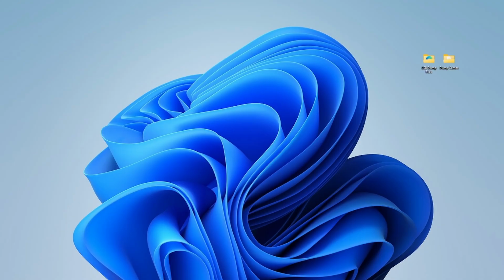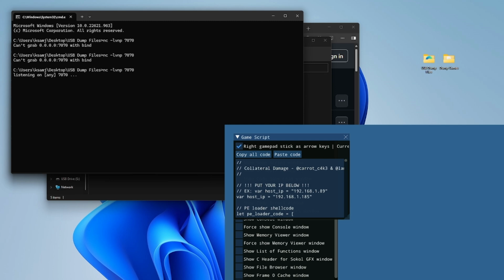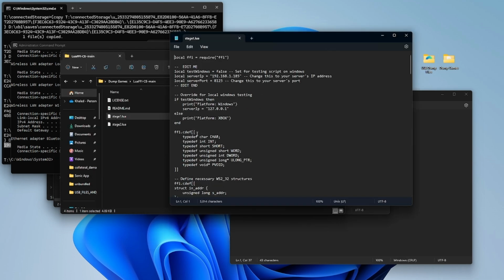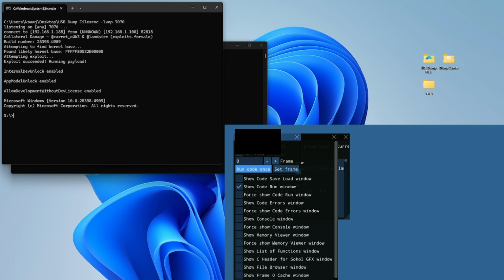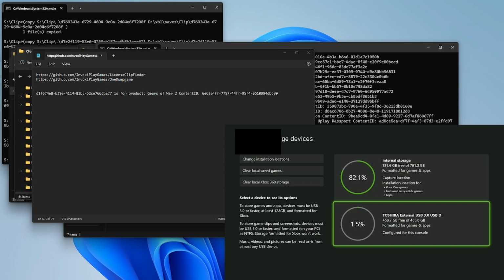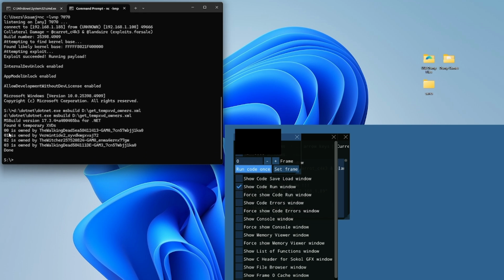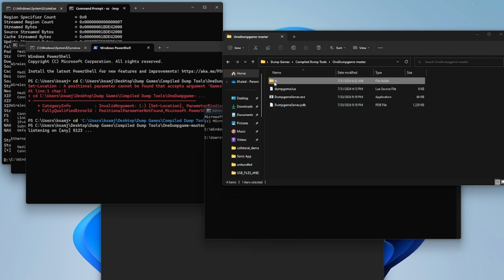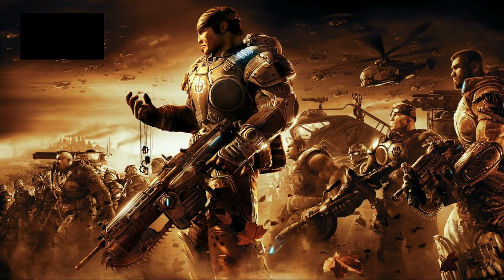(Step-by-Step Guide) How to Dump Games on XBOX Series X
(Step-by-Step Guide) How to Dump Games on XBOX

Special Thanks for "Bird on Wheels"

All required files inside the article above